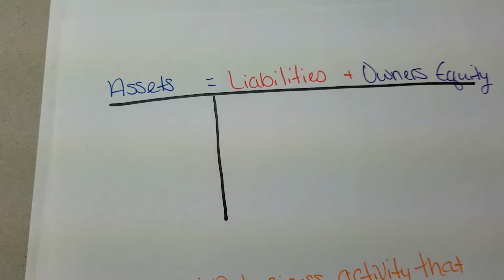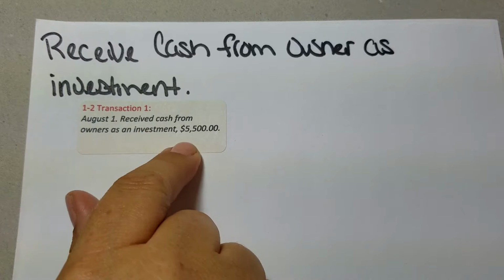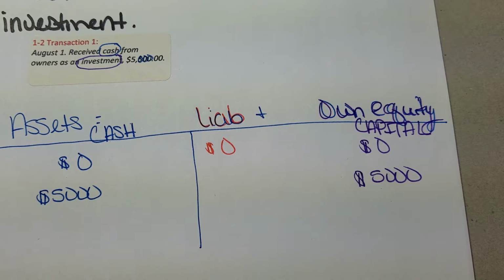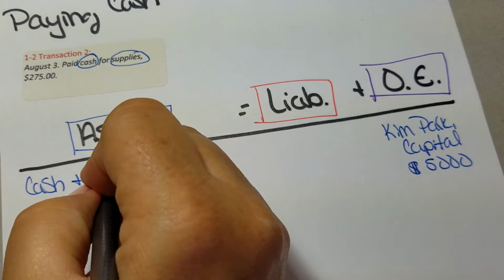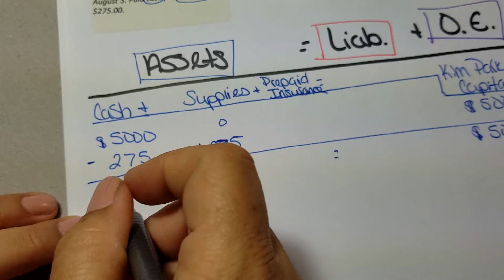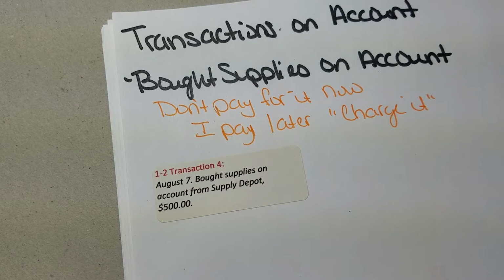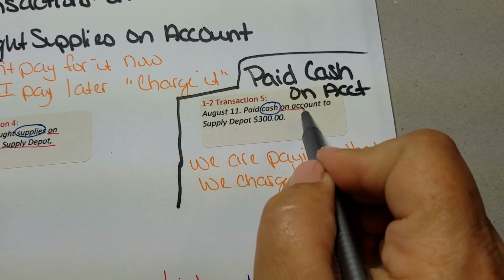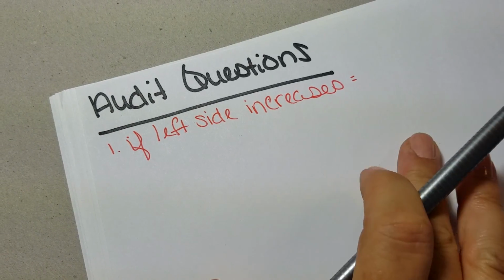Acct 1 1 2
Accounting 1: Chapter 1 Section 2

Century 21 Multicolumn Journal Accounting 9th edition